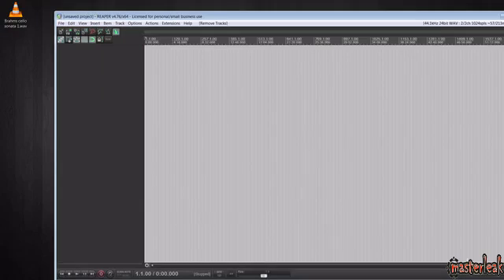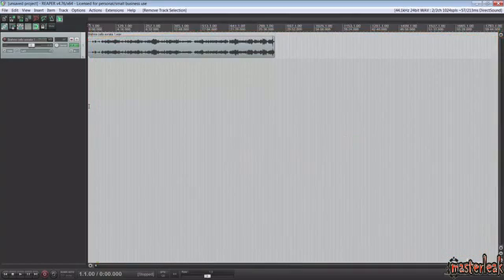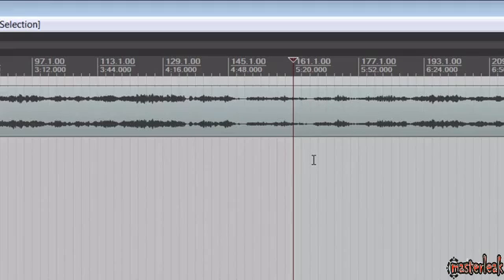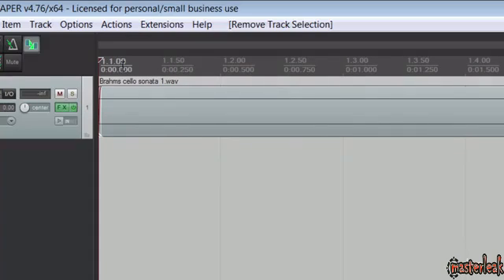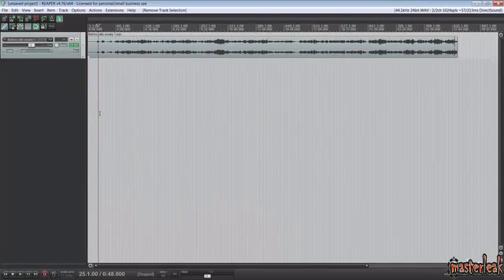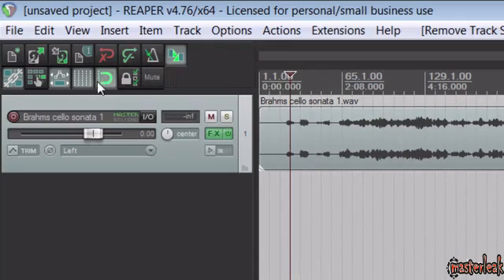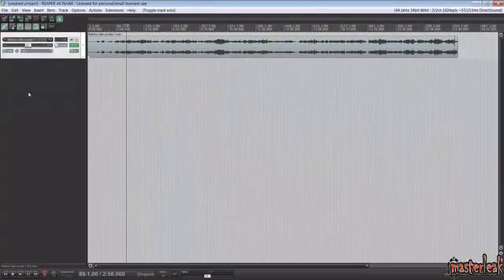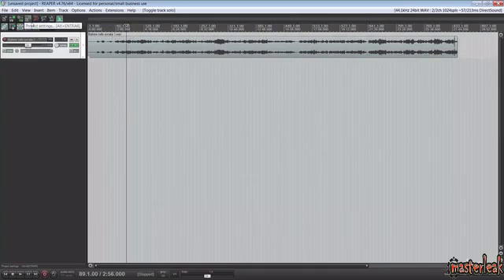Audio Editing With Reaper-Introduction to Reaper Interface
This video describes the main components of Reaper user interface, and key concepts like:

Editing area vs. Mixing panel
Tracks and header controls
Timeline and zoom controls
Menu Bar
Main Toolbar functions